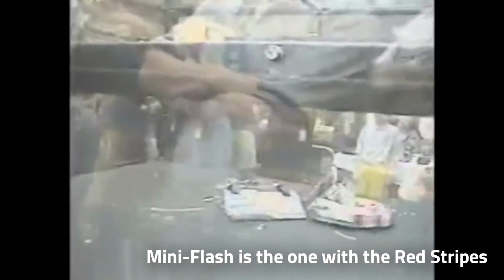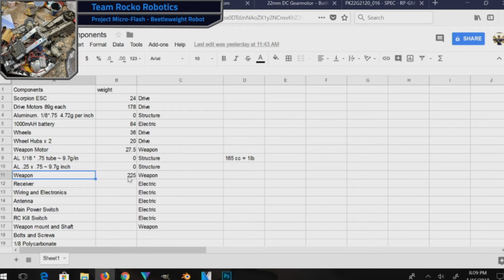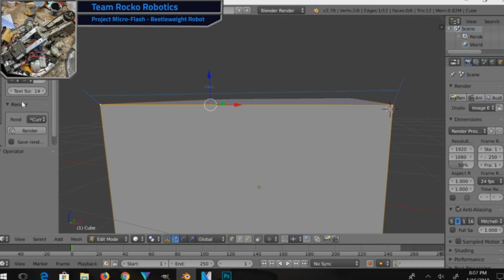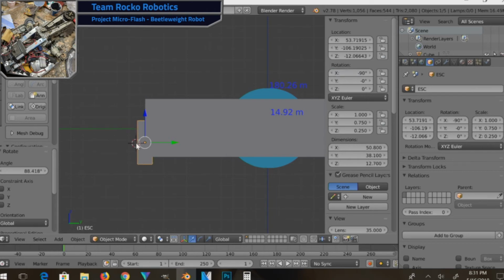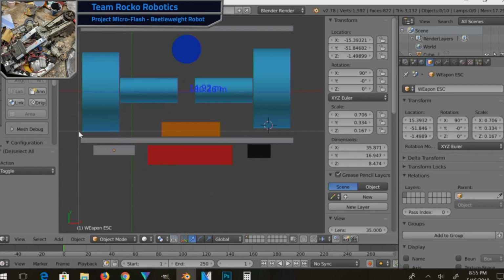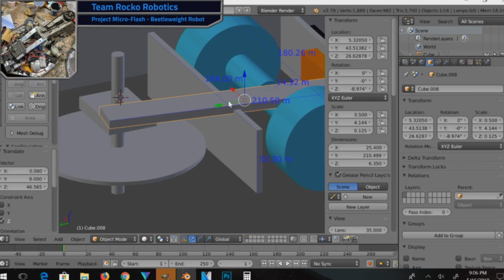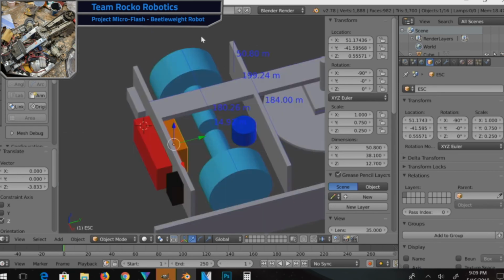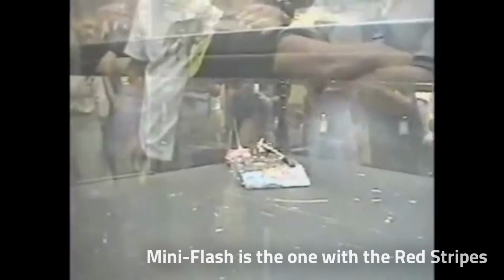Building Micro-Flash - The Concept - Episode 01 - Beelteweight Combat Robot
This is the first episode in my journey to re-enter the world of combat robotics.  I'm building a 3lb beetleweight robot called Micro-Flash.

This episode covers the overall concept of the robot.